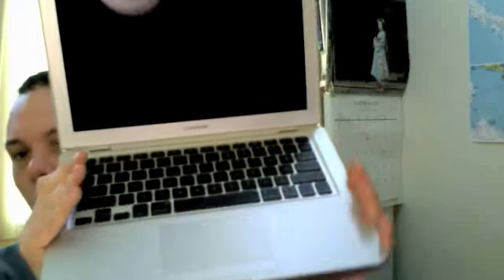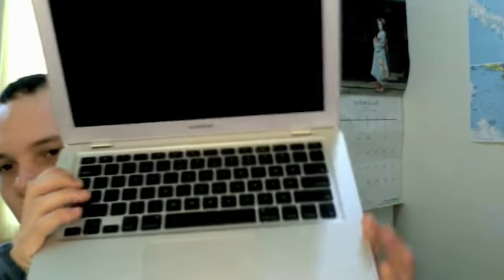Macbook Family Review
This is a review of the white macbook, original macbook pro and original macbook air and the differences between them.